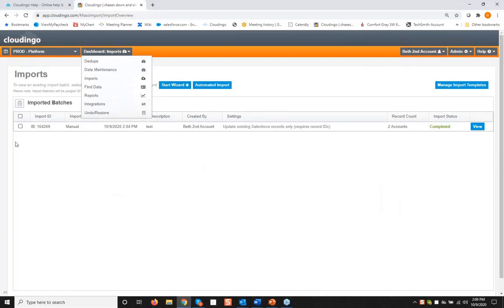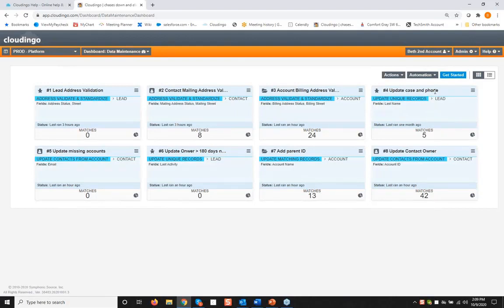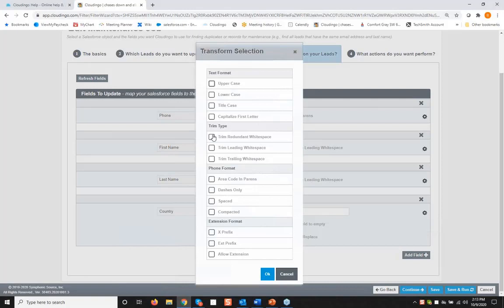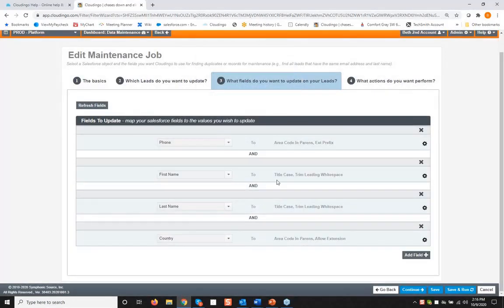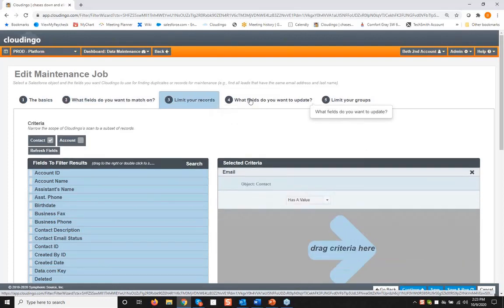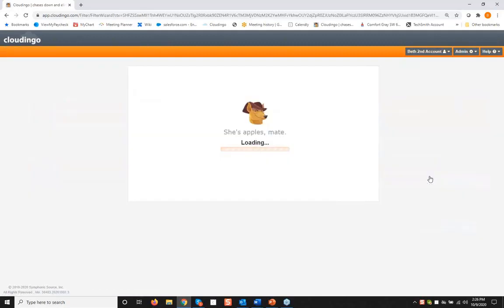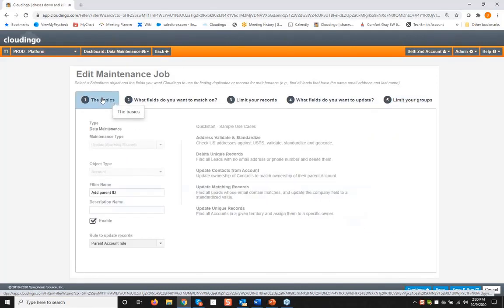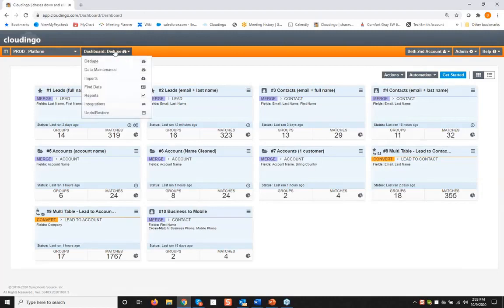Updating Records in Bulk in Salesforce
Please note that this video showcases an older version of Cloudingo’s interface.

It can be cumbersome and time-consuming to update groups of records in Salesforce. But with just a couple clicks, you can mass update leads, contacts, and accounts in Salesforce using Cloudingo.

In this video, we discuss specific use cases and explain why, when, and how to update records with Cloudingo so that your Salesforce data quality remains top-notch.